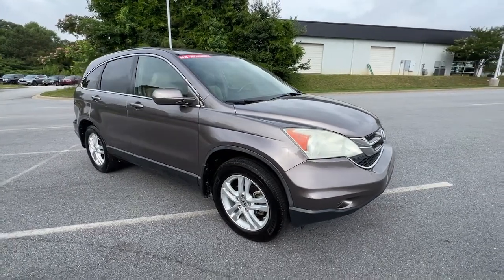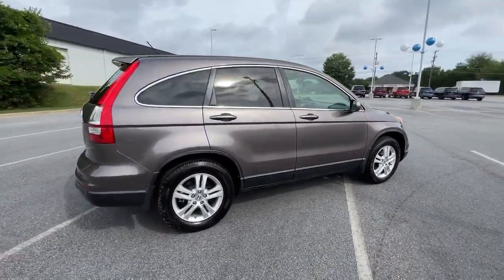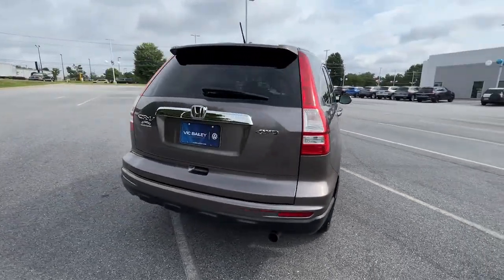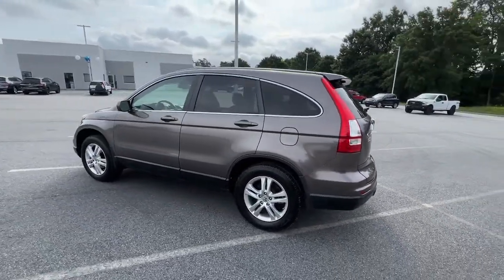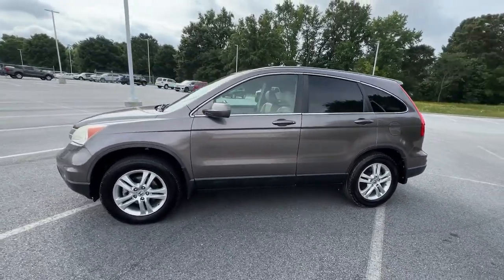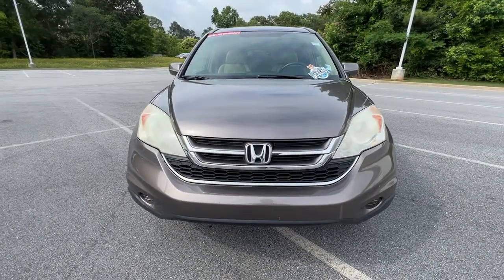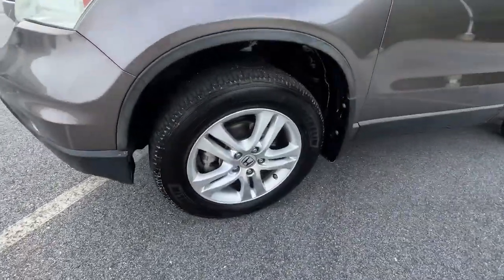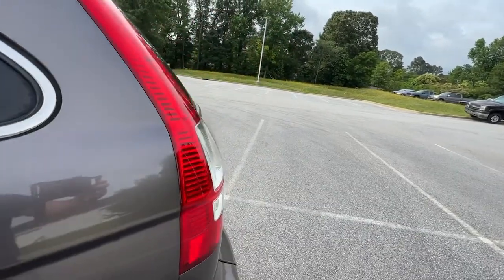2011 Honda CR-V Spartanburg, Greenville, Greer, Simpsonville, Boiling Springs V12433A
Urban Titanium Metallic Used 2011 Honda CR-V available in 2671 Reidville Road, Spartanburg, South Carolina at Vic Bailey Volkswagen. Servicing the Spartanburg, Greenville, Greer, Simpsonville Boiling Springs, SC area.

**PRE AUCTION CAR! AS-IS! NO WARRANTY! TAKE ADVANTAGE OF THESE WHOLESALE PRICES ON LOCAL TRADE INS BEFORE THEY GO TO AUCTION. AS-IS! DOES NOT INCLUDE TAX TAG AND FEES**